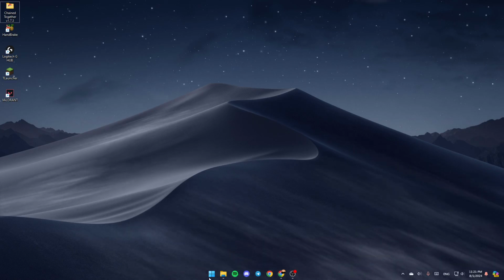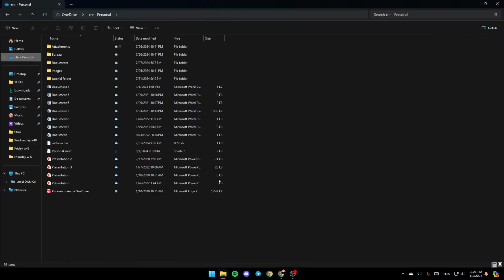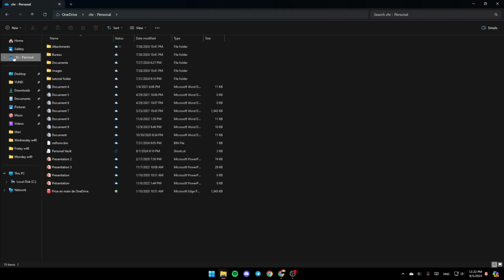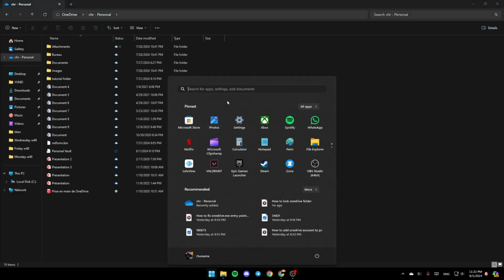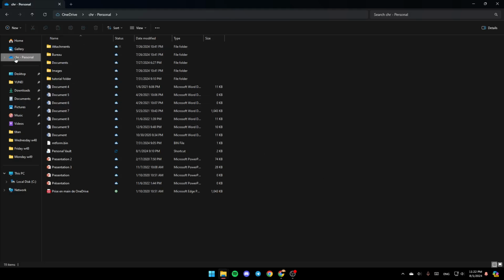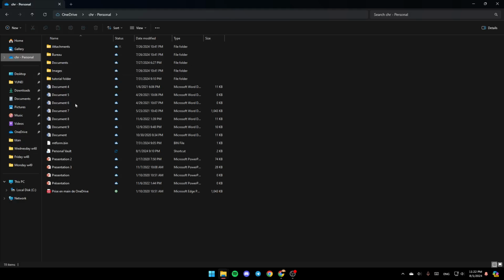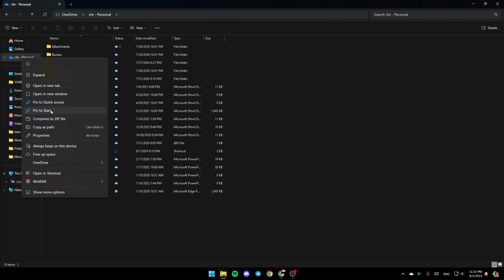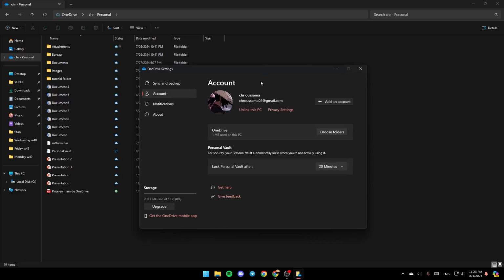How To Link OneDrive To File Explorer Tutorial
Today we talk about link onedrive to file explorer,microsoft onedrive,onedrive file explorer,onedrive tutorial,onedrive in file explorer